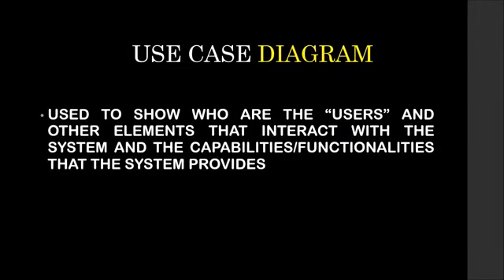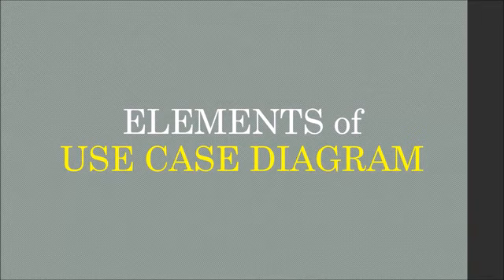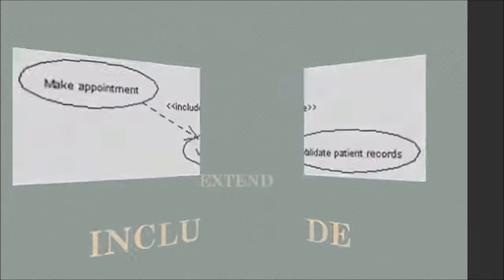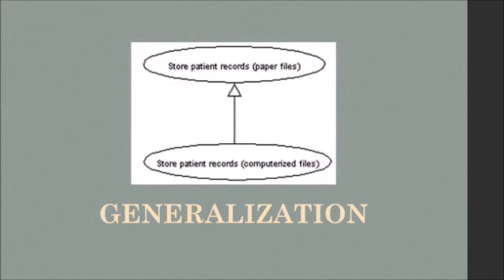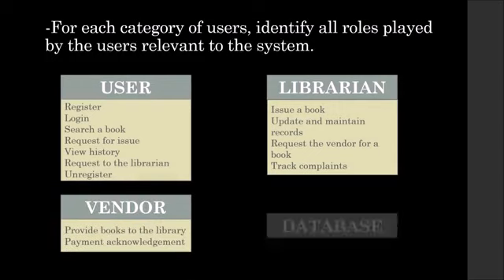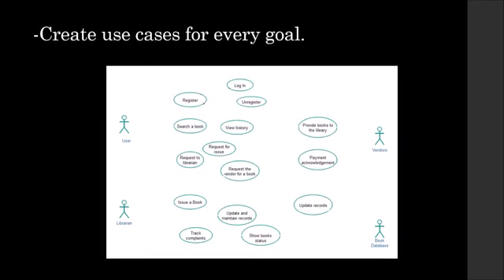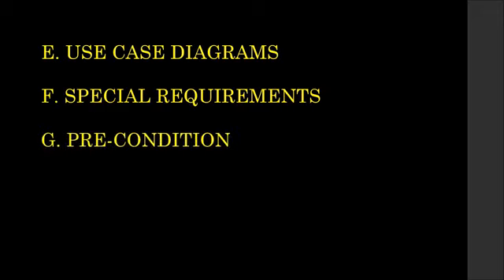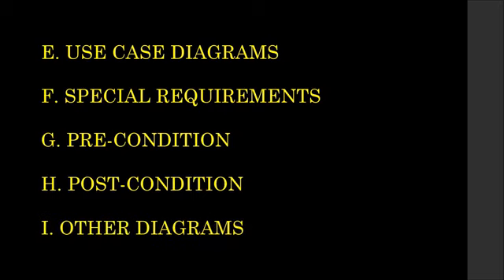UML Use Case Diagram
A UML use case diagram is the primary form of system/software requirements for a new software program underdeveloped. Use cases specify the expected behavior (what), and not the exact method of making it happen (how). Use cases once specified can be denoted both textual and visual representation (i.e. use case diagram). A key concept of use case modeling is that it helps us design a system from the end user's perspective. It is an effective technique for communicating system behavior in the user's terms by specifying all externally visible system behavior.